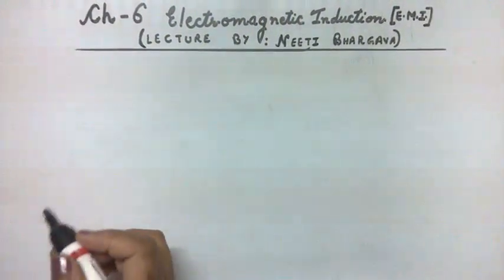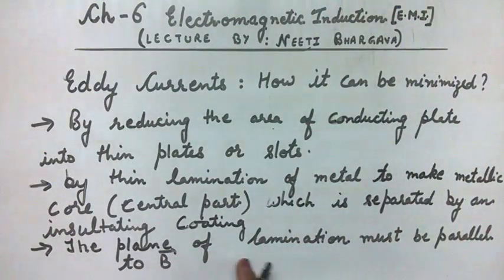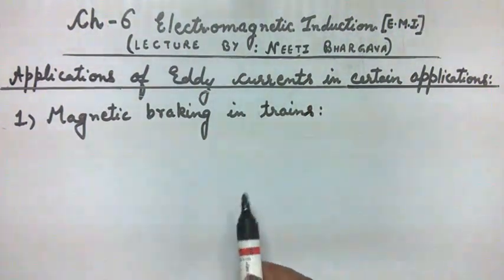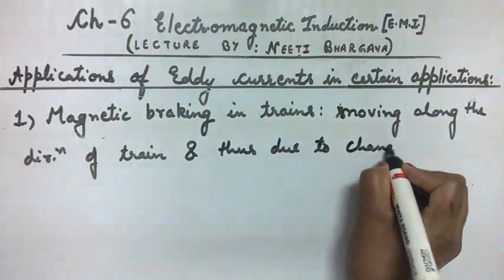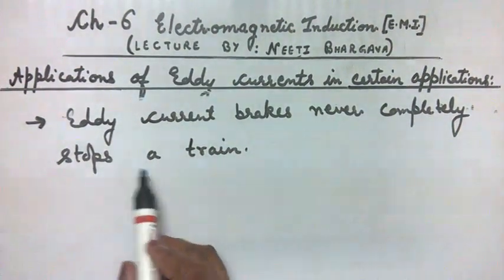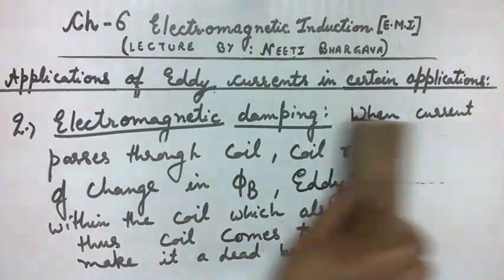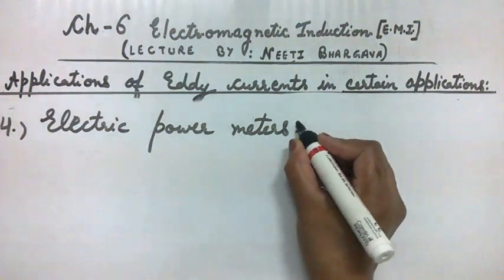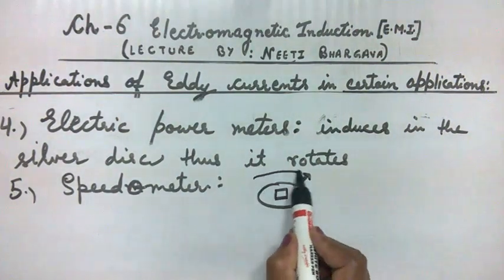XII Ch-6 Part-6 How to minimize eddy currents,its advantages,disadvantage(Electromagnetic Induction)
In this video we will study about how to minimize eddy currents and its advantages ,eddy currents and its applications.
So let's study.